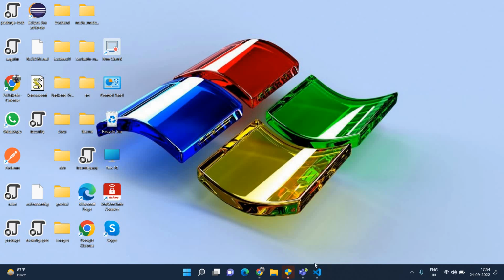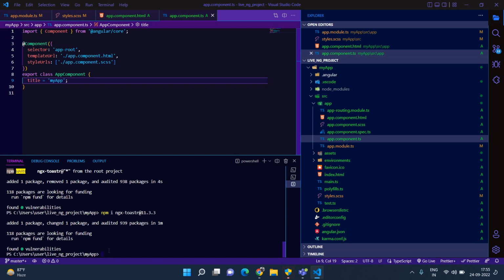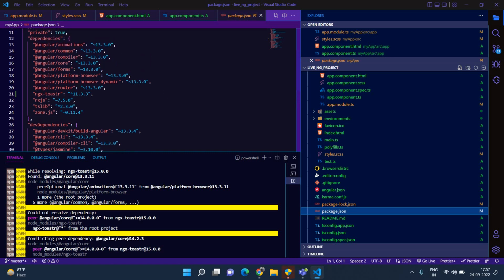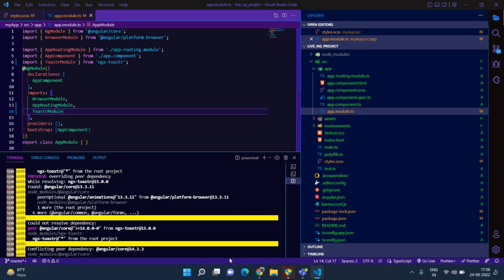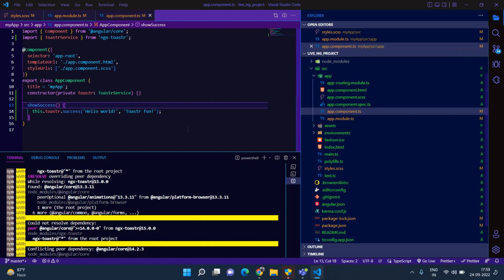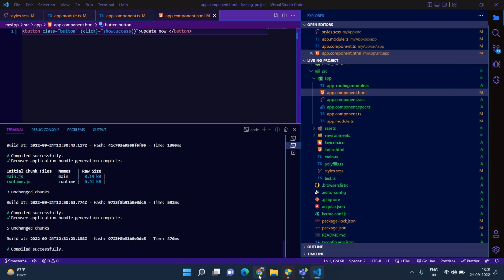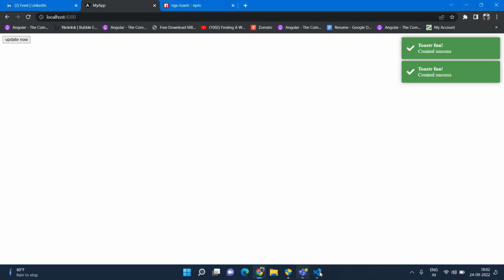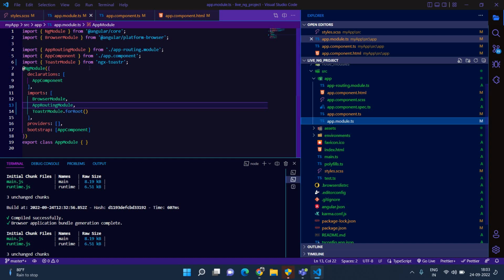How to use ngx-tostr module in Angular